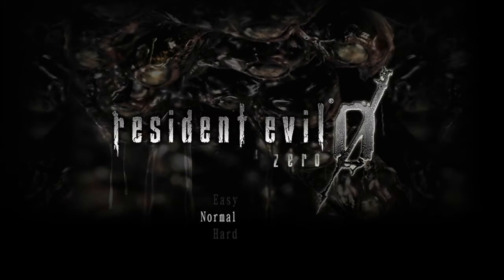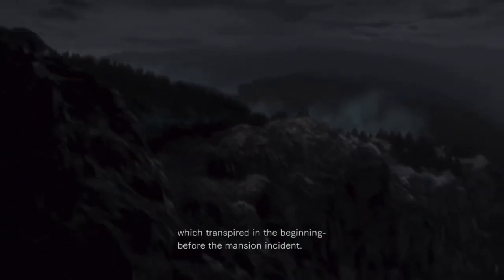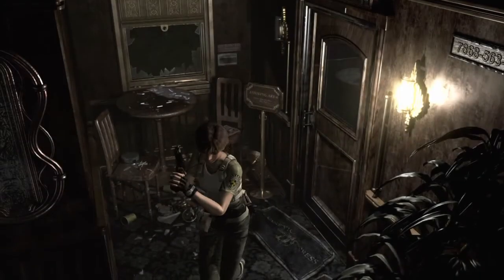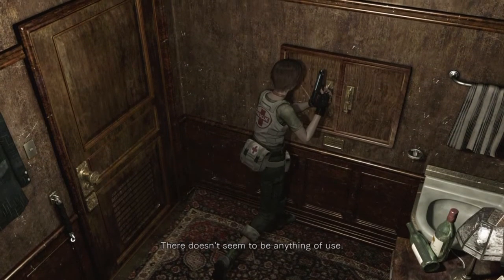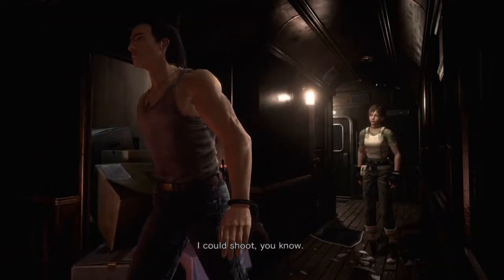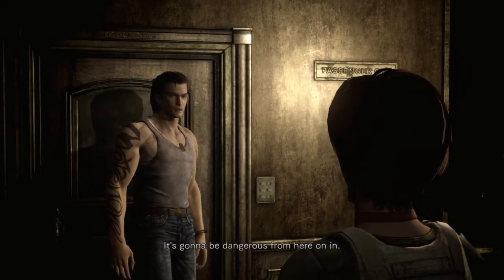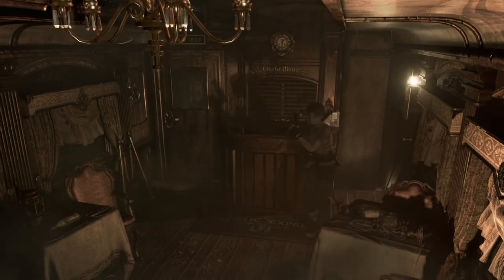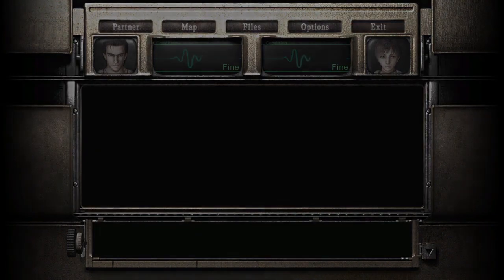Resident Evil 0 Part 1- Zombies on a train!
Season 7

Want a wave of exclusive COD Zombies content coming from me and other talented creators, check out this clan channel